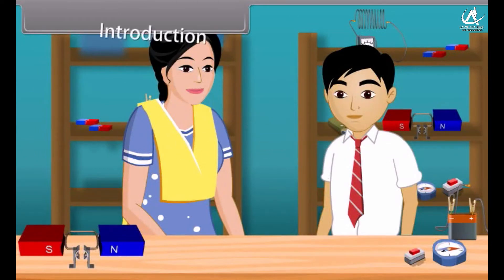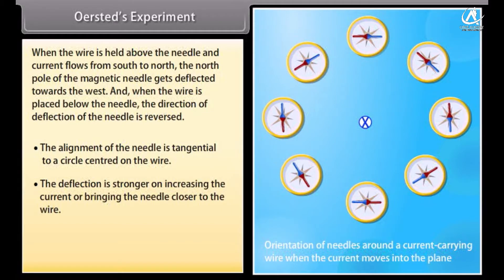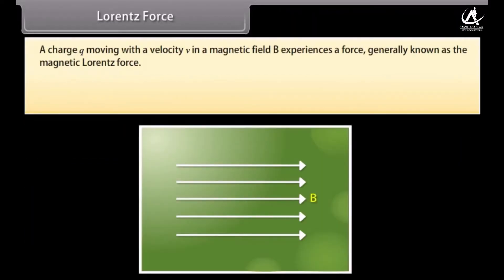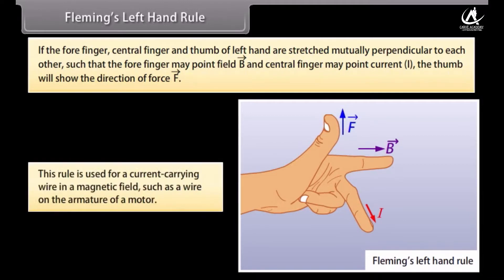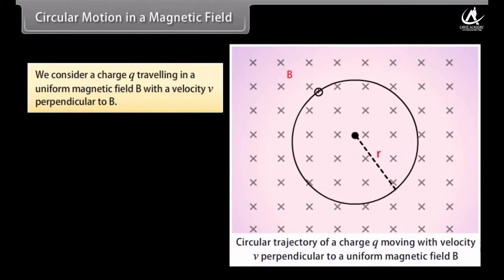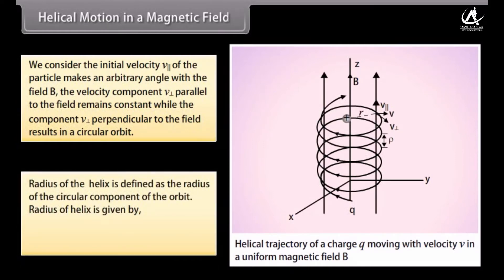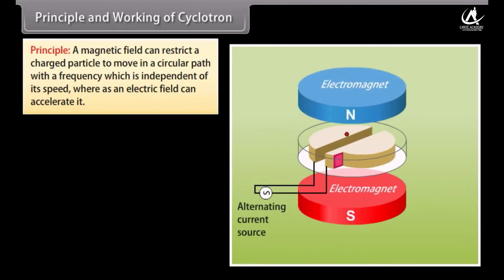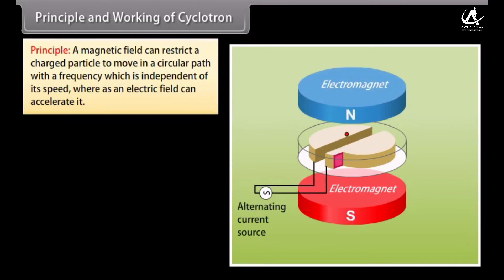Moving charges and magnetism I, Class-12th, Subject-Physics, In English